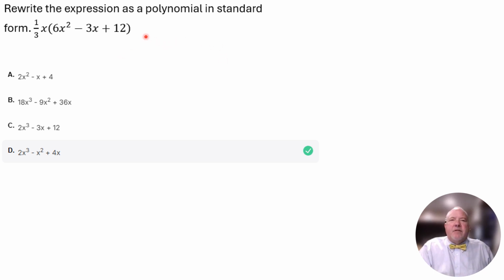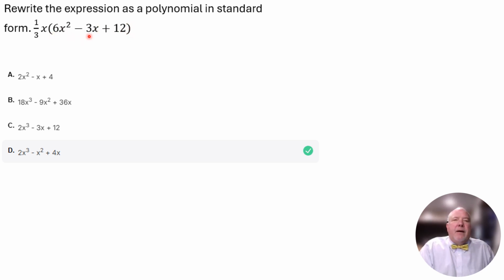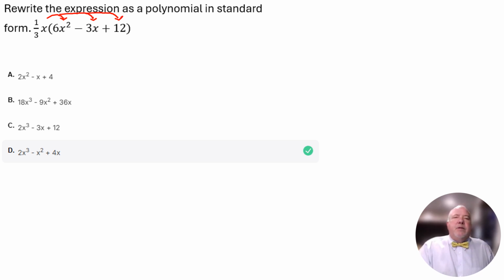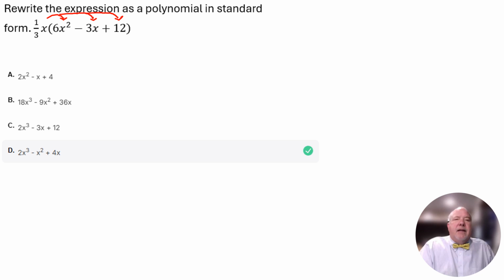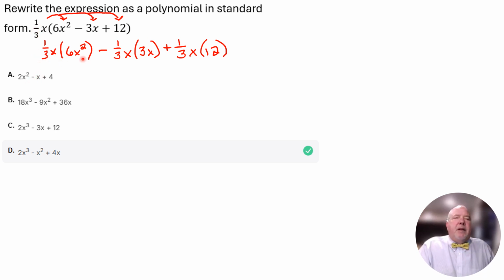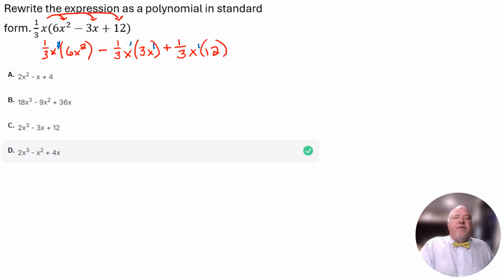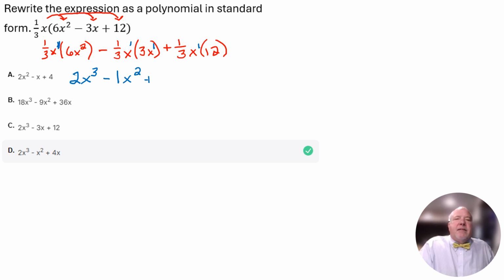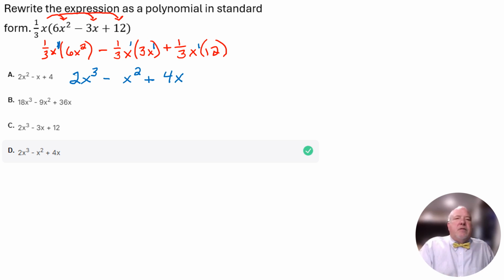How to Multiply a Monomial Times a Trinomial (9T2Q30P)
Learn how to multiply a monomial times a trinomial using an example problem.